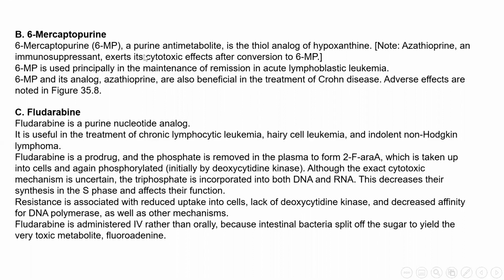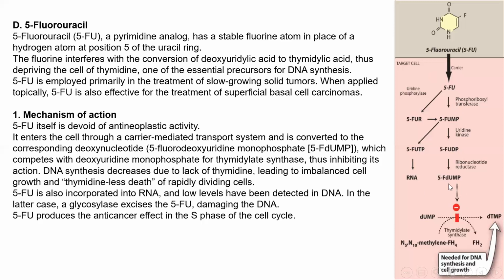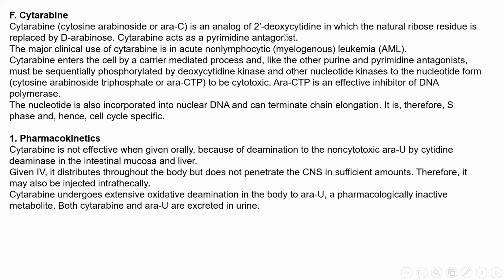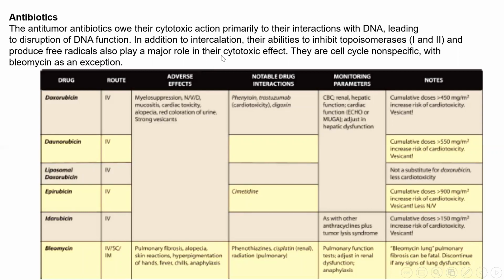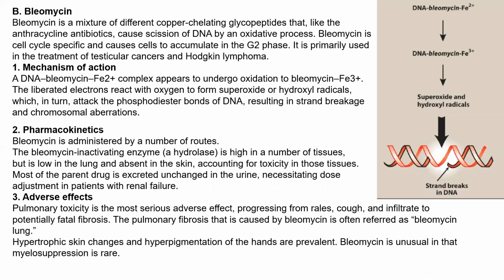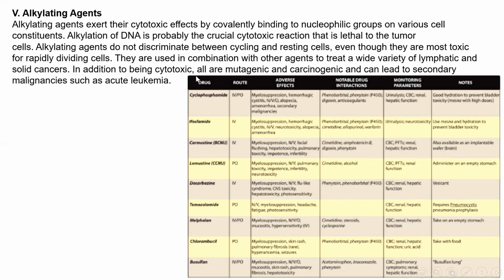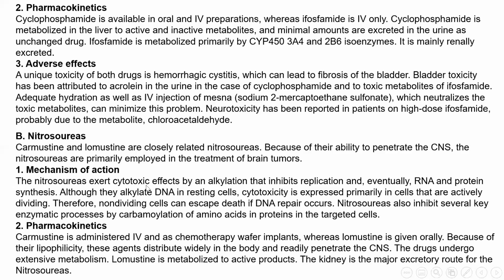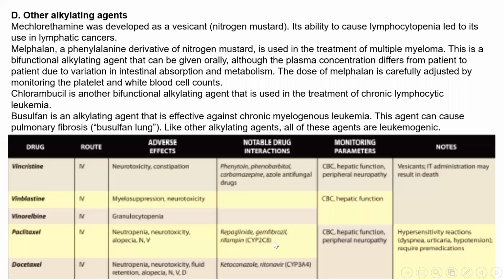Pharma. Lec 3. د.أحمد